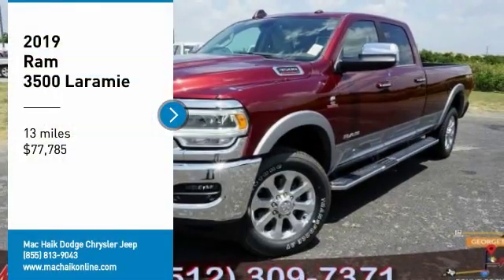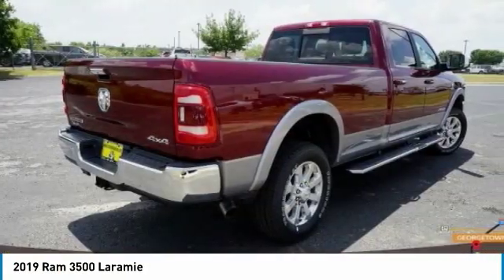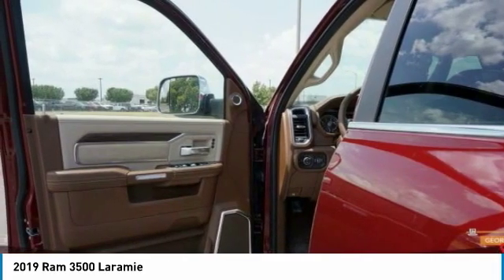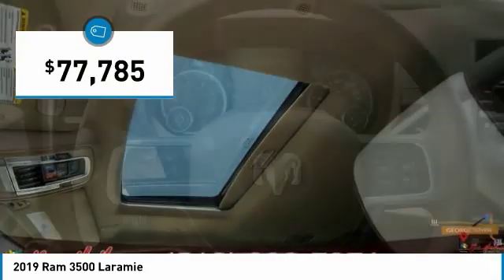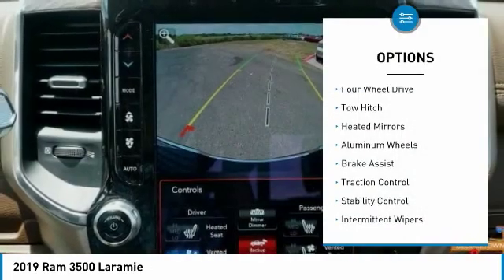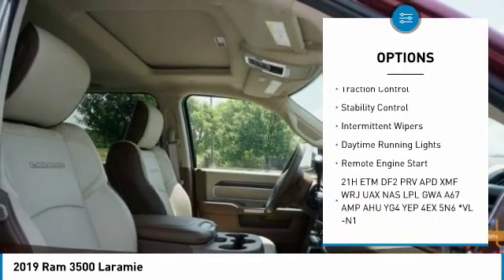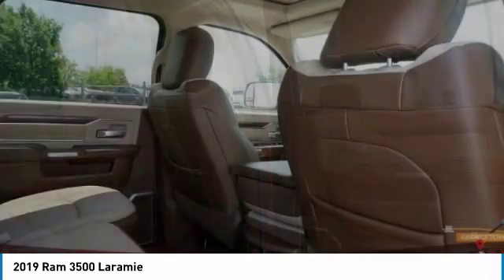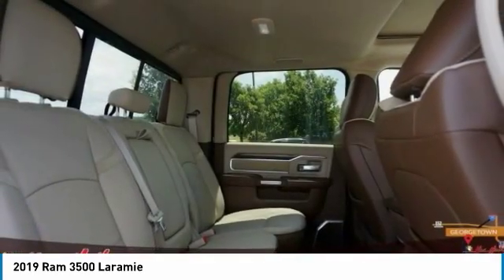2019 Ram 3500 Austin KG596144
2019 Ram 3500 Laramie

Pick up this Delmonico Red Pearlcoat 2019 Ram 3500, available today at Mac Haik Dodge Chrysler Jeep. This could be the one you've been searching for.